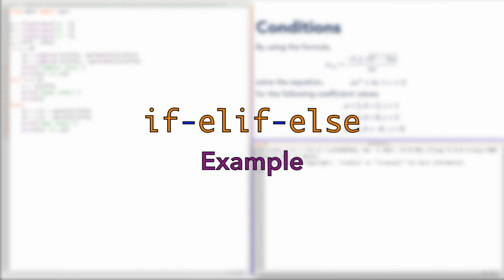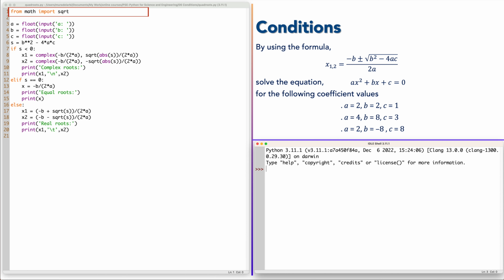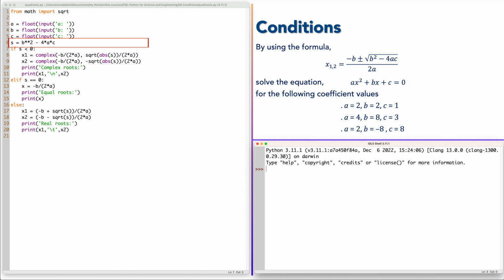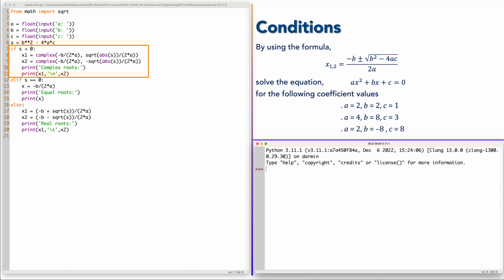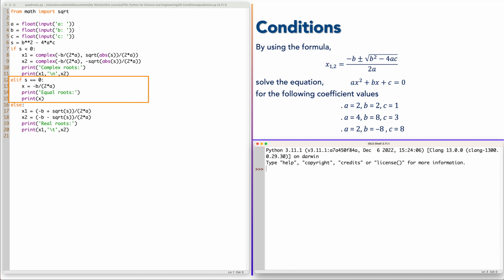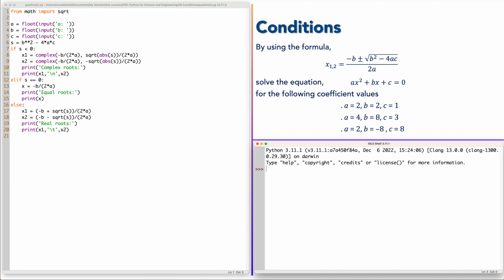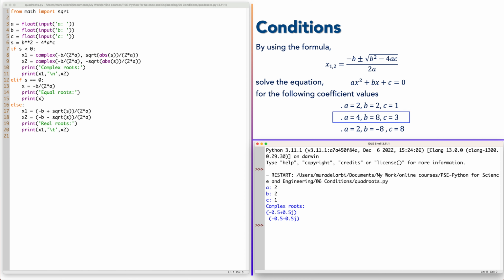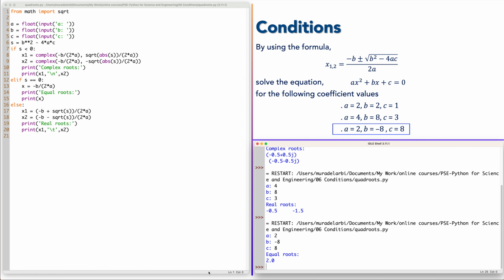Numerical Example Using if-elif-else Conditional Structure | Python Essentials Tutorials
In this tutorial, you'll learn how to use if-elif-else conditional statements to solve a numerical problem in python. This video tutorial is part of the "Python Quick Start" online course designed for absolute beginners. This course builds your programming skills from basic to intermediate levels. If you're a college or university student, "Python Quick Start" offers a clear path to mastering Python, enhancing your coding knowledge, and boosting your academic success. Gain confidence in programming and prepare for more advanced courses and projects. Start your journey today with "Python Quick Start" and unlock your potential in programming.